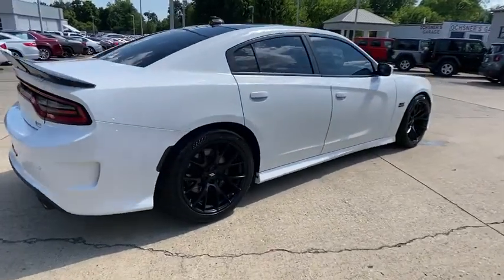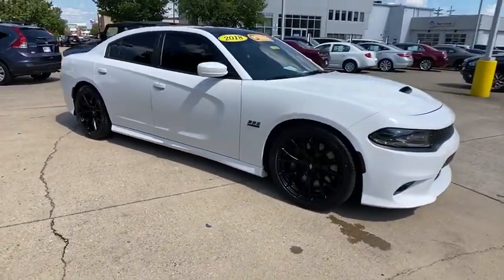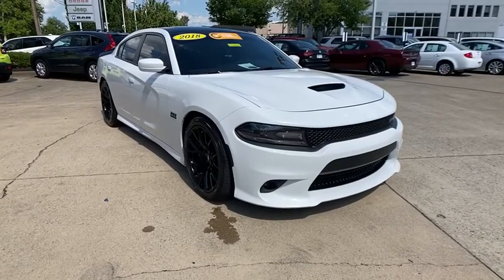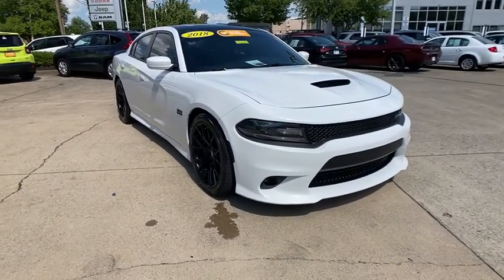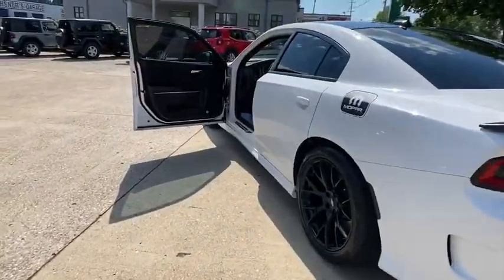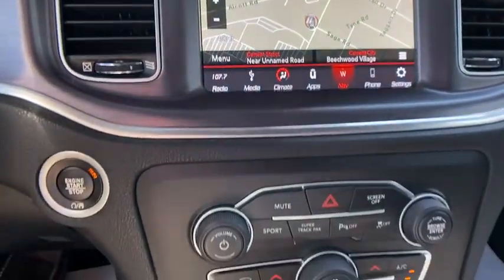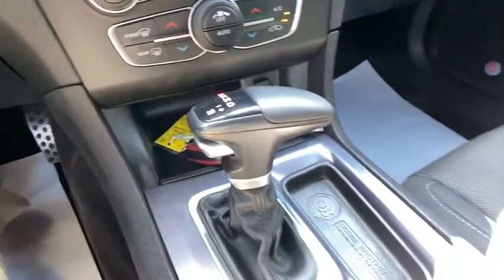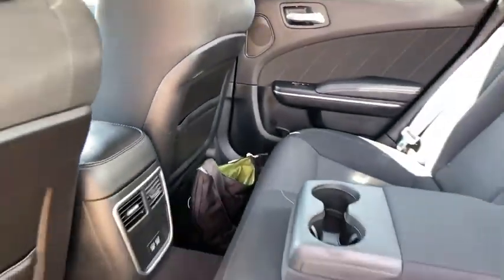2018 Dodge Charger at Oxmoor CDJR | Louisville & Lexington, KY CU4463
White Knuckle Clearcoat Used 2018 Dodge Charger available at Oxmoor CDJR in Louisville, Kentucky. Servicing the Lexington, Elizabethtown, KY New Albany, IN Jeffersonville, IN area.
2018 Dodge Charger R/T 392 - Stock#: CU4463 - VIN#: 2C3CDXGJ2JH216104

Oxmoor CDJR
4520 Shelbyville Rd

DYNAMICS PKG, DRIVER CONFIDENCE GROUP, BLACK PAINTED ROOF, POWER SUNROOF, UCONNECT 8.4 NAVIGATION, BEATS PREMIUM AUDIO WITH SUBWOOFER, HANDS FREE BLUETOOTH, LOCALLY OWNED, ParkView REAR BACK UP CAMERA, FACTORY CERTIFIED 7YR / 100K MILE COVERAGE, BLIND SPOT & CROSS PATH DETECTION, ParkSense REAR PARK ASSIST,  Black Cloth, 10 Beats Premium Speakers w/Subwoofer, 552 Watt Amplifier, Anti-Lock 4-Wheel Disc 6 Piston Brakes, Beats Audio Group, Bi-Function HID Projector Head Lamps, Blind Spot Power Heated Mirror, Driver Confidence Group, Dynamics Package, GPS Navigation, Quick Order Package 21W R/T Scat Pack, Wheels: 20 x 9.5 Low-Gloss Black Forged. Dodge Charger SRT HEMI 6.4L V8 MDS Certified. Serving Louisville Kentucky from our 4520 Shelbyville Road location as well as all surrounding areas including Lexington, Shelbyville, Elizabethtown, Clarksville Indiana and Jeffersonville Indiana.